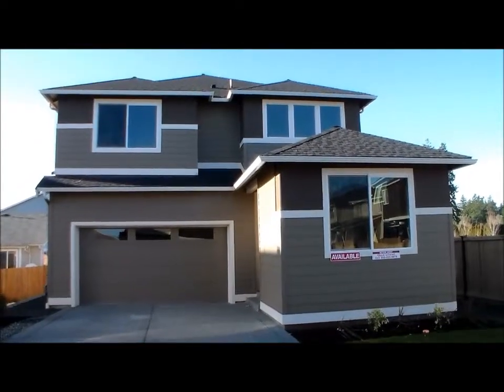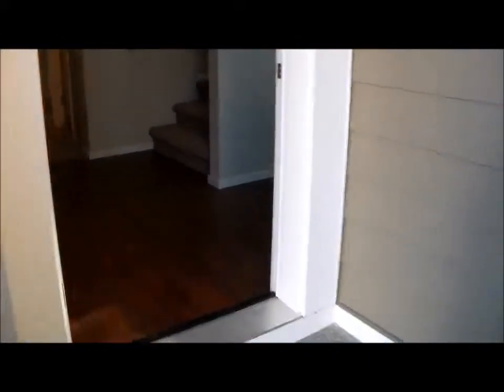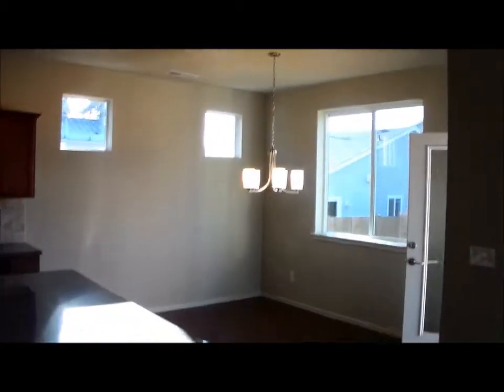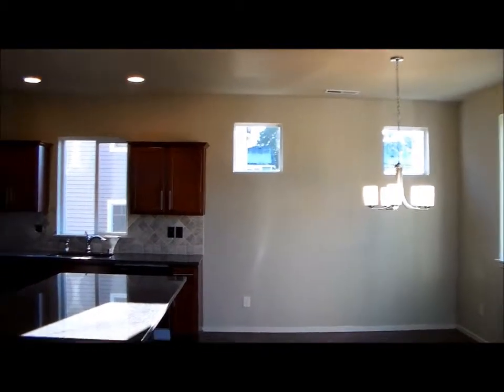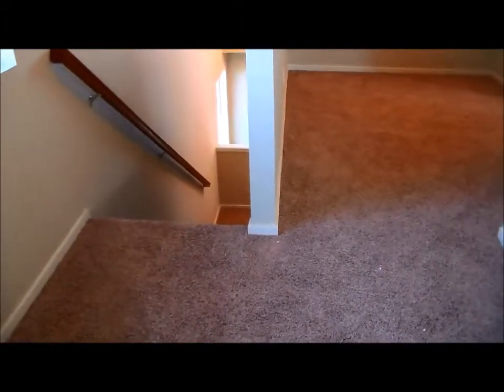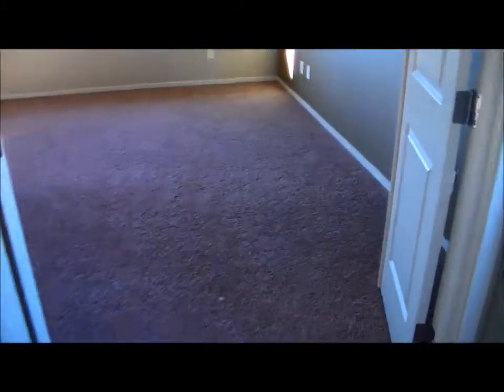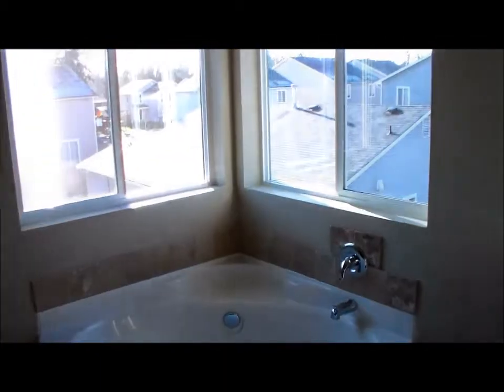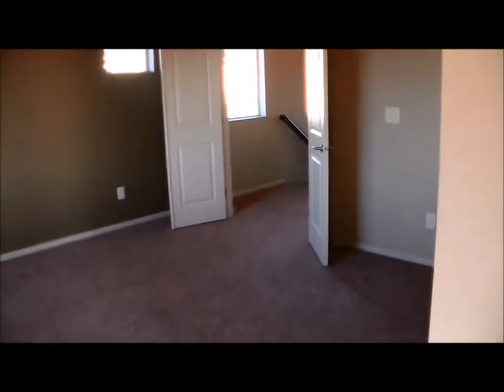Dove Tree MLS 560753 2010 178th St. Ct. E., Spanaway WA 98387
2014 Sq. Ft. 3 Bedroom with Den New home near JBLM. Move-in-Ready Homes by local builder Premier Builders, include fantastic features, fenced back yards, and conveniently located less than 15 minutes from JBLM. Harwood Laminate entry, kitchen and dining area, open great room with gas fireplace. This spacious home has a den with crown molding, slab granite counter tops in kitchen, full height tile back splash, stainless steel appliances, and USB port in kitchen. Master has 5Pc bath, soaking tub, shower w/glass door. Rear covered patio. Full front and back yard landscaping.  2 community parks.